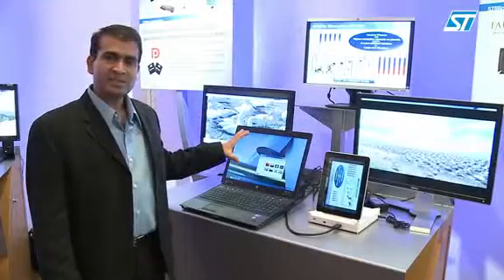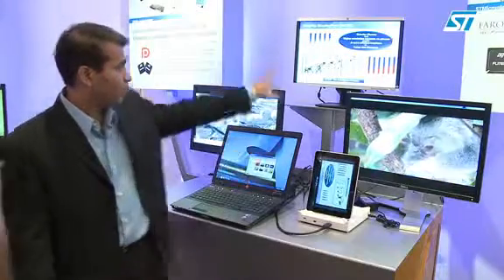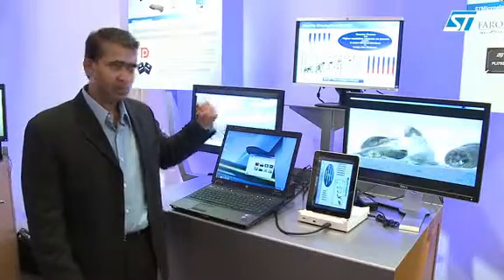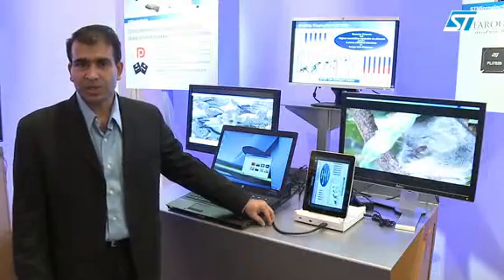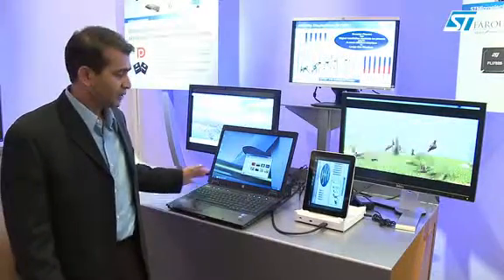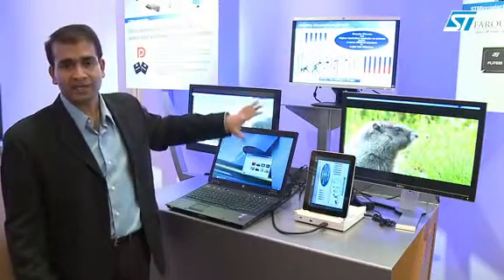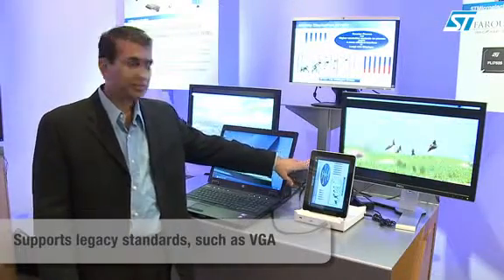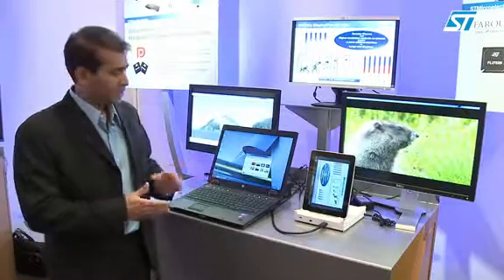DisplayPort universal docking station solution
ST presents a universal DisplayPort docking station solution compatible with any PC or tablet or handheld device